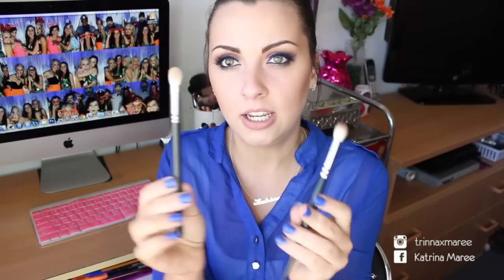IMATS Haul + What's Happening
A little mini IMATS haul + an explanation of what's been happening and where I've been.
P.S Don't mind my left eyelash popping off - just my luck haha.

xx